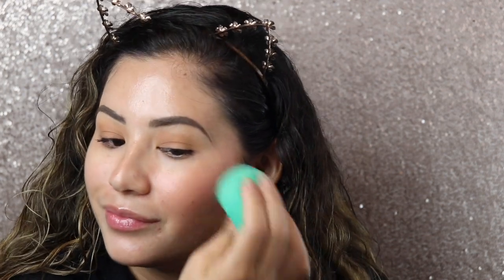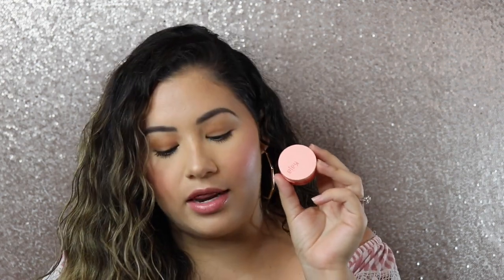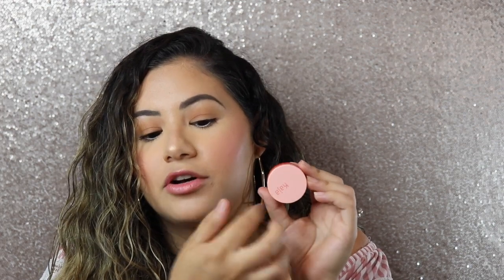FENTY BEAUTY CREAM BLUSHES | PETAL POPPIN/STRAWBERRY DIP | KAJA BEAUTY JUICY WATERMELON CHEEK DUO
Happy Monday loves!

I'm so exited to try out some NEW cream blushes by Fenty & Kaja Beauty. I picked these up from Sephora & wanted to swatch & try all shades on my cheeks!
I definitely preferred the Fenty Beauty blush in Petal Poppin. It's a beautiful baby pink shade. You can add a little bit with just your fingers for a soft flush look to the cheeks, or build it up with a beauty sponge or brush to intensify the color. It's very beginner friendly and blends out beautifully on the cheeks without leaving any harsh lines. I also wore this when I went walking to the park. It was 85 degrees & this did not move!!

xoxo

Products Mentioned

Fenty Beauty Petal Poppin & Strawberry Dip $20 each
Kaja Beauty Juicy Watermelon $18